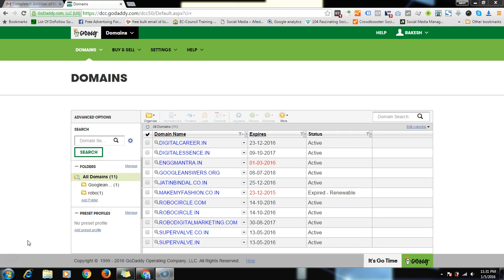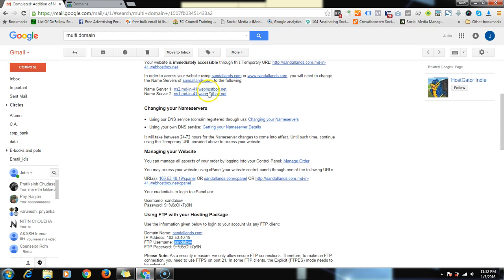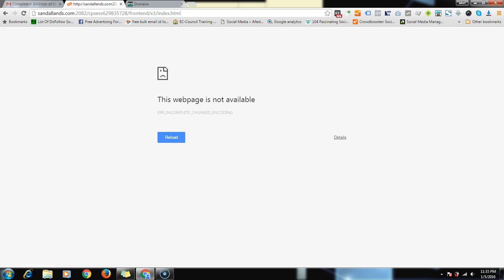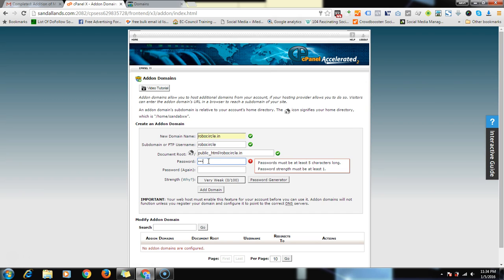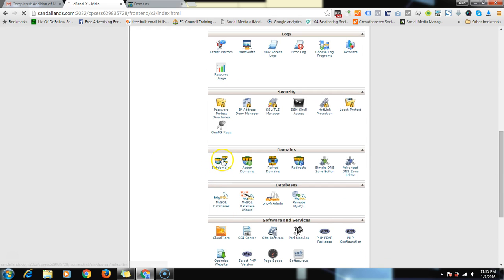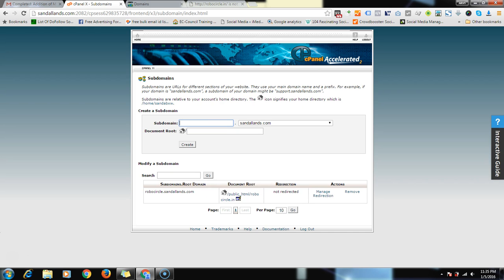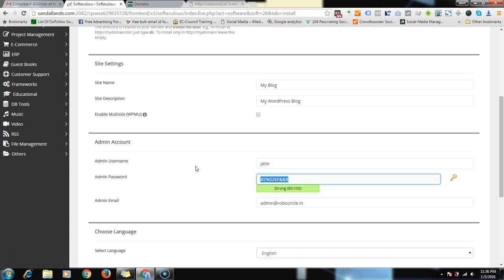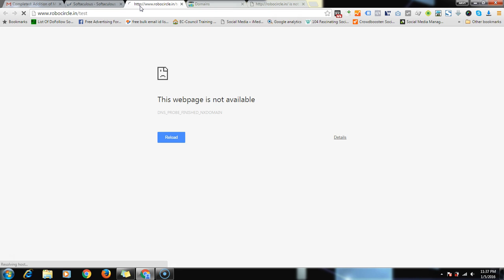Add a domain and install wordpress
In this video we has just finished changing our dns and we open up our Hostgator Cpanel to add our domain to our Hostgator account.

In this video you will learn how to add a domain to your hostgator hosting account using 'addon domain' in the Cpanel.